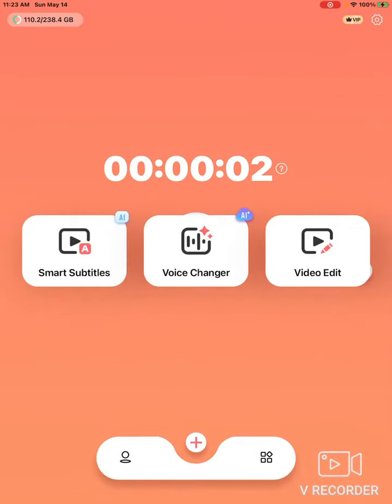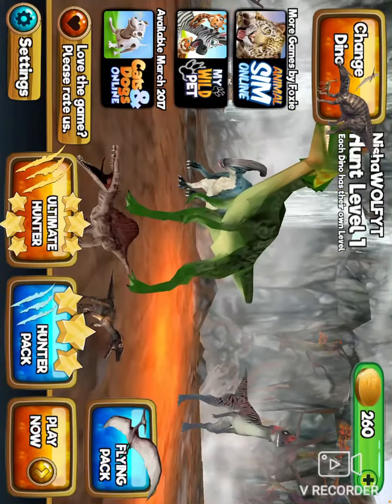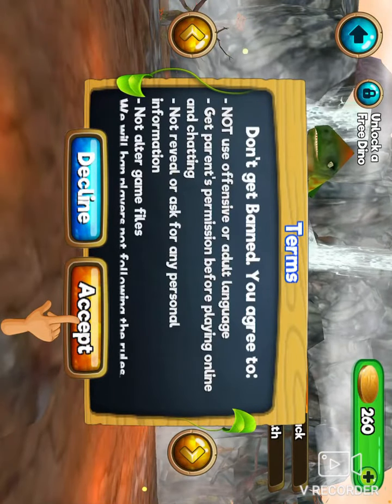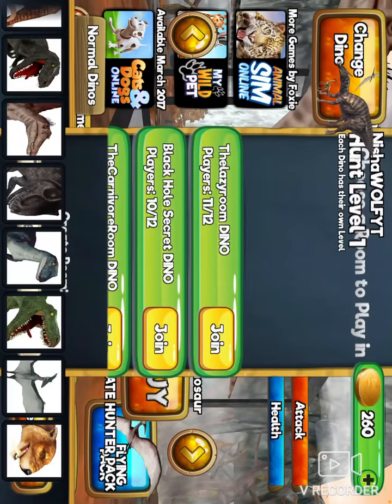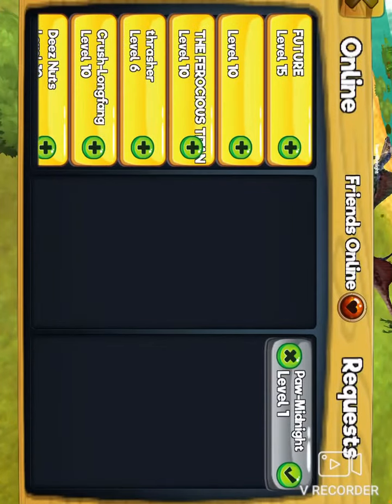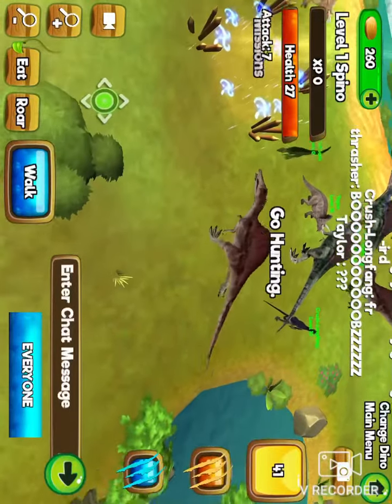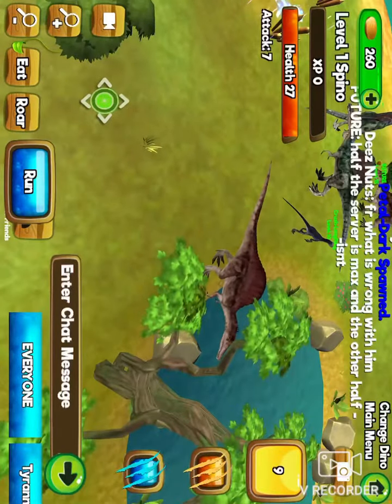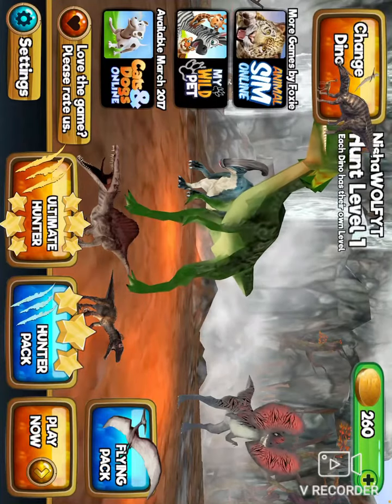Free Animal Glitch! DinoSimOnline Tutorial